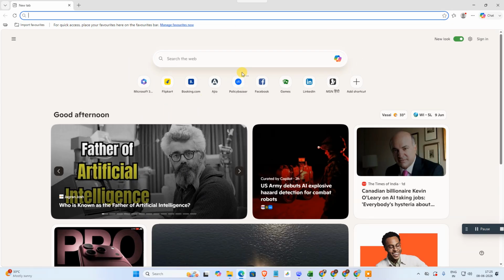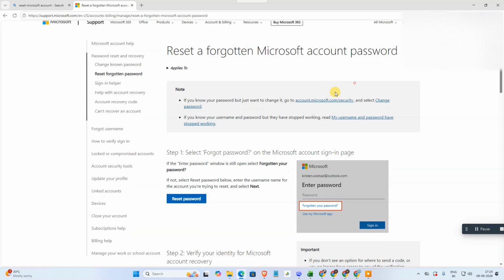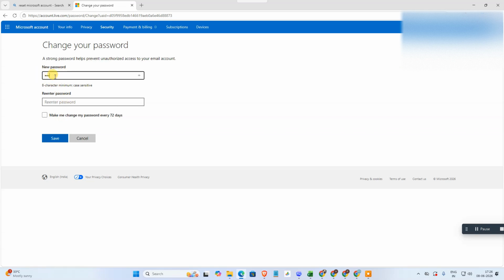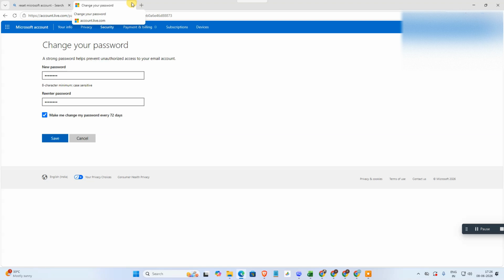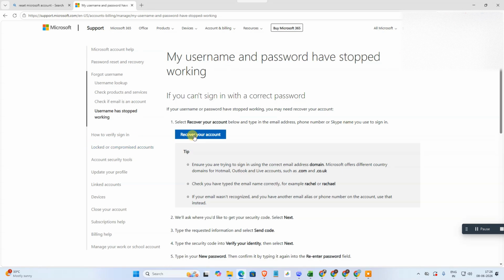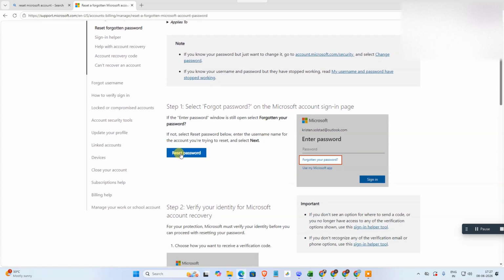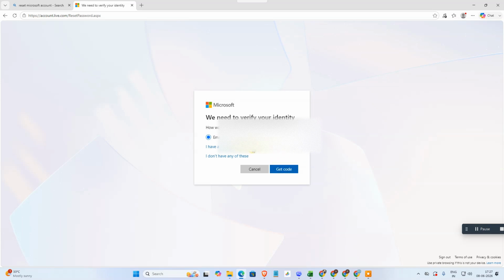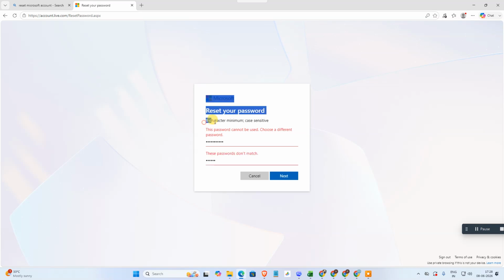How To Change And Reset Microsoft Account Password If Forgotten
Explains step-by-step How To Change And Reset Microsoft Account Password If Forgotten in this video.